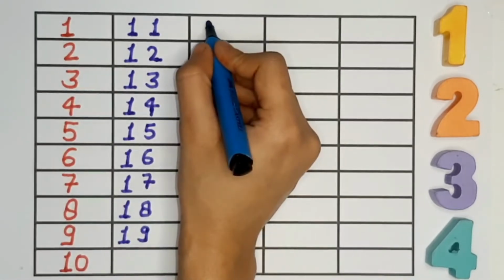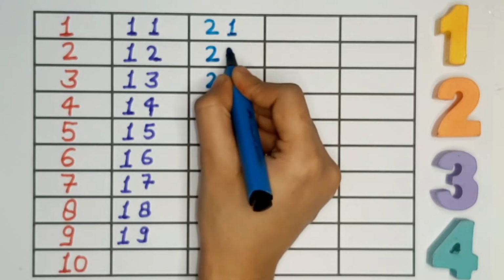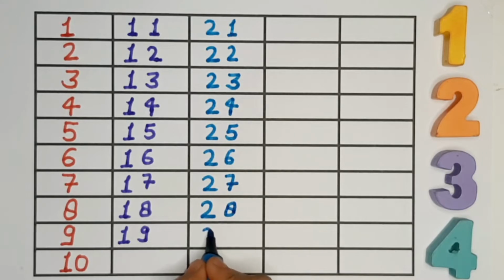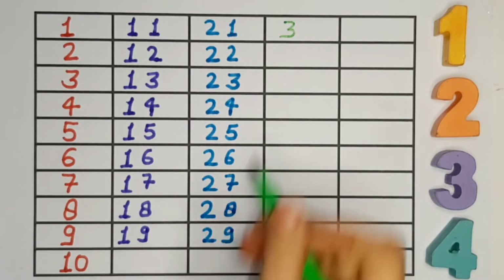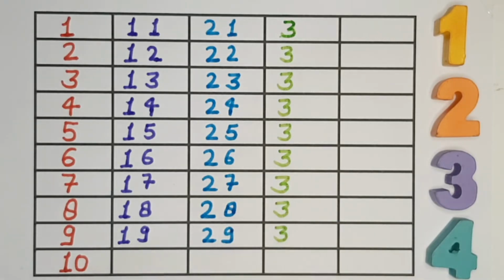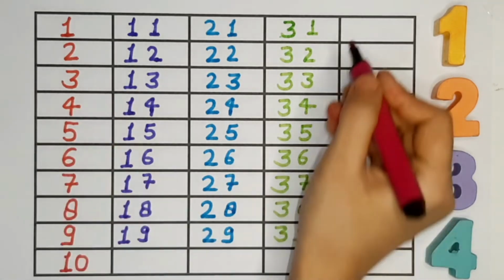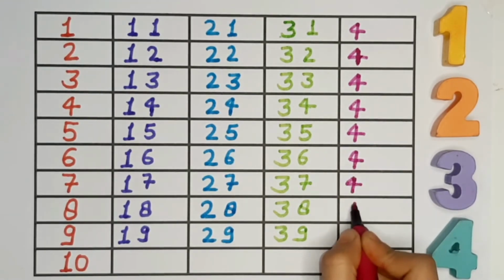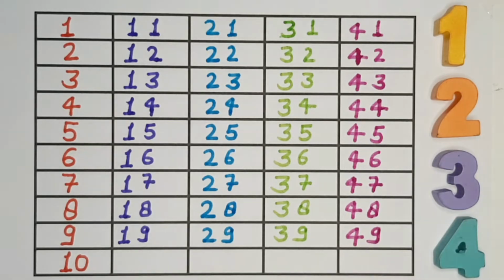A for Apple,B for Ball, Alphabets, छोटे बच्चों की पढ़ाई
Description
tunntunntv tunn tunn tv
tunn tunn mam
tunn tunnmam
writing abc
learning abc

apple song
abcd
abcd song
a for Apple b for ball
abcd rhymes
a se anar
abc song
Hindi varnamala
anar
phonics song
capital
a for Apple song
hindi varnmala
k se kabuter kha se khargosh
anar aam
ka kha ha gha
आइई
हिंदी वर्णमाला
abcd abcd
anar aam imli
 कबूतर
abcd poem
hindi rhymes
कखग हिंदी
a anar
abcd song
ginti कखग
alphabet
asana
barakhadi
hindi alphabet learning
hindi letters
hindi swarmala
a आ
बालगीत
atoz
balgeet
k se kabuter
nursery rhymes

A for apple b for ball alphabets ABC English Alphabet Draw and Color
Tracing ABC Alphabets Letters Uppercase Capital A-Z A to Z
how to write abcd|abcd writi |ABC Tracing For Kids